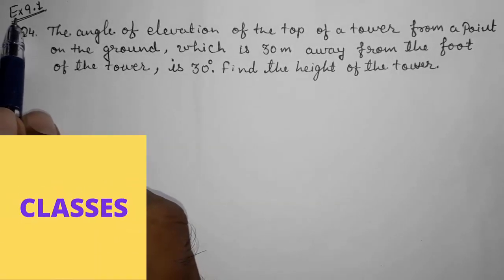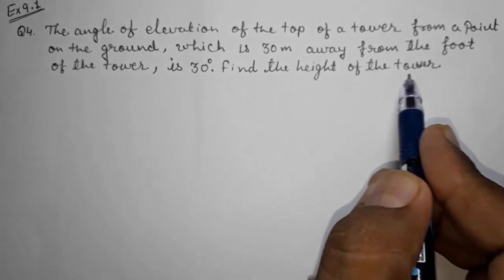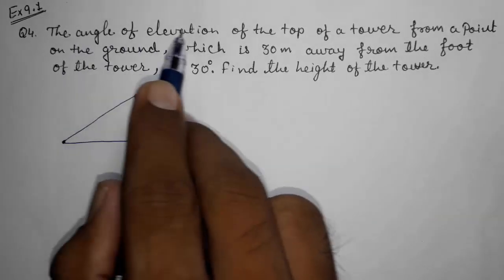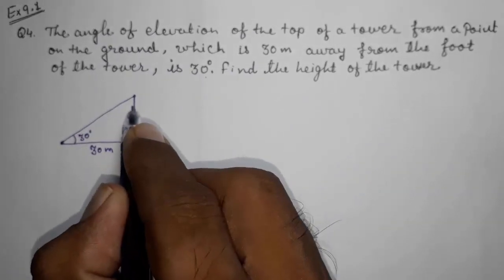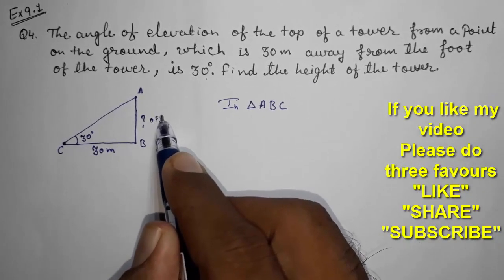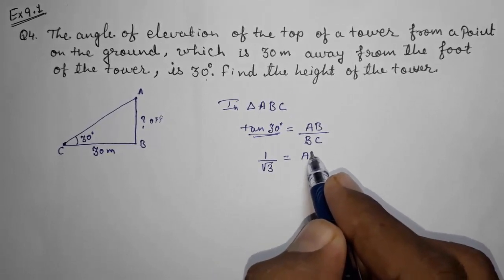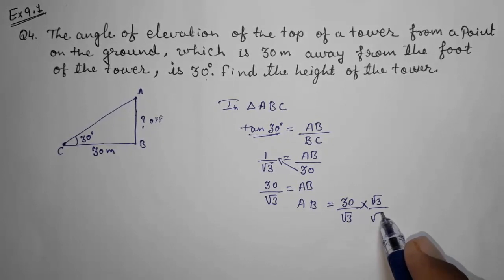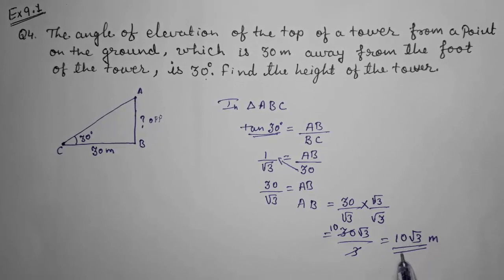Ex 9.1, Q4, class 10 Maths ll chapter 9 Application of trigonometry ll NCERT solutions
4. The angle of elevation of the top of a tower from a point on the ground, which is 30 m away from the foot of the tower, is 30°. Find the height of the tower.